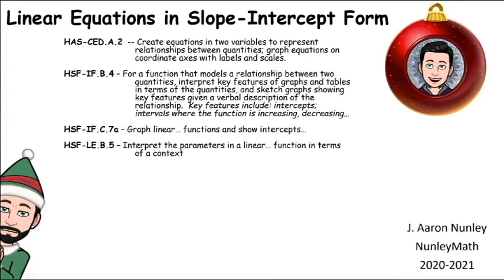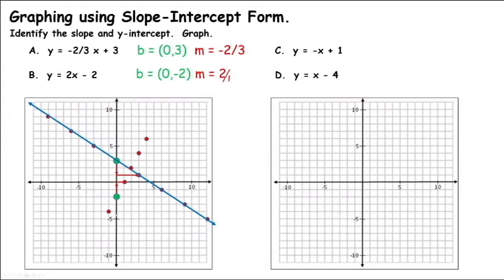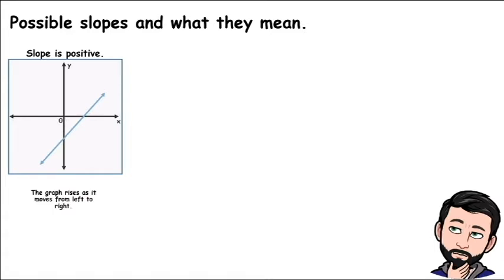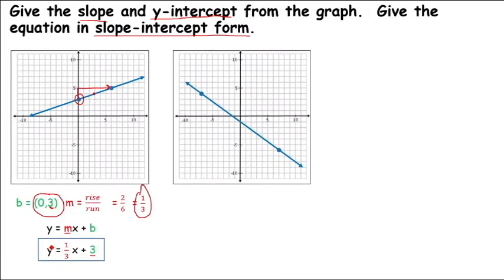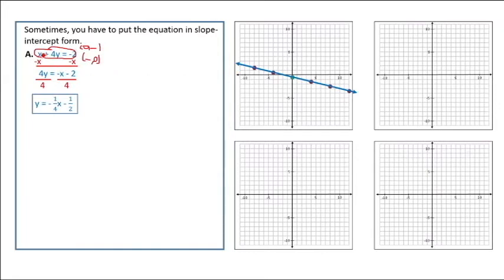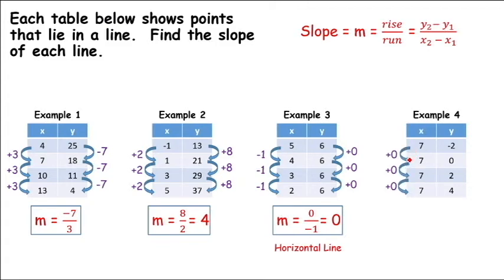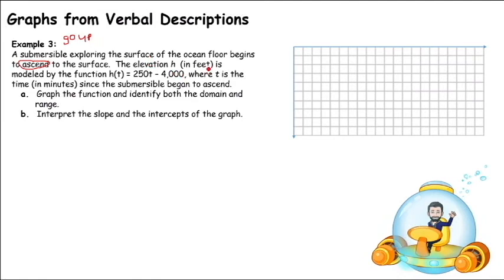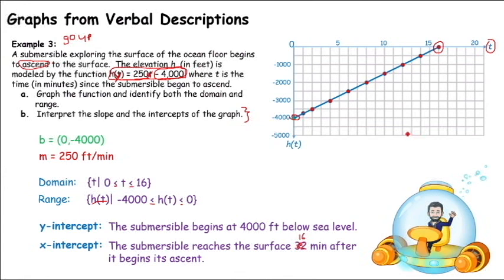Algebra 1 -- Slope Intercept form of a Linear Equation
We introduce the Slope-Intercept form of a Linear Equation and demonstrate how it simplifies the process of converting between functions and graphs.  We also examine real situations that can be modeled with linear functions.